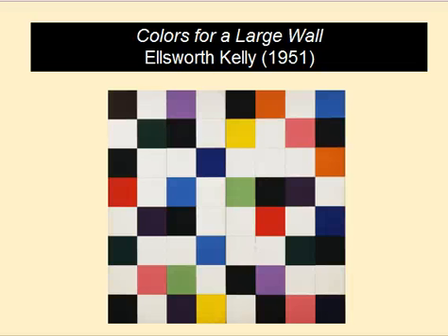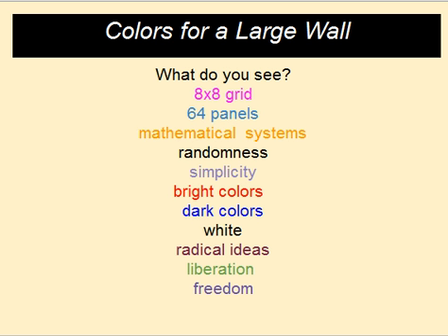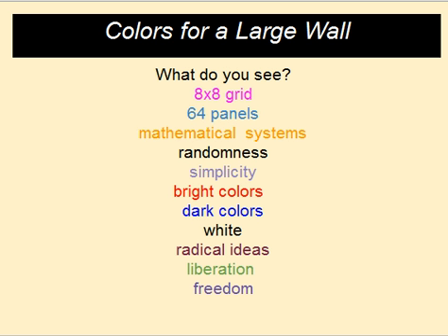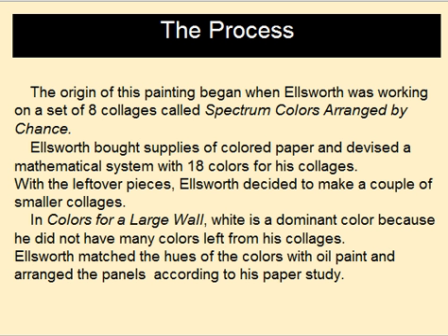Art Chat: Colors for a Large Wall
This screencast reflects my thoughts and opinions about the painting Colors for a Large Wall by Ellsworth Kelly.